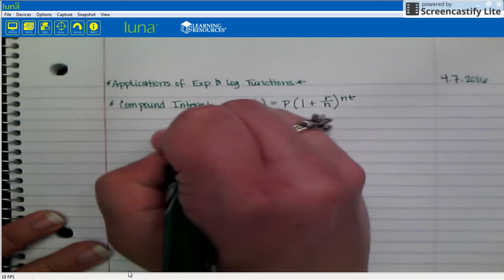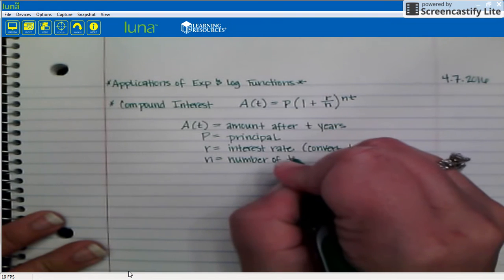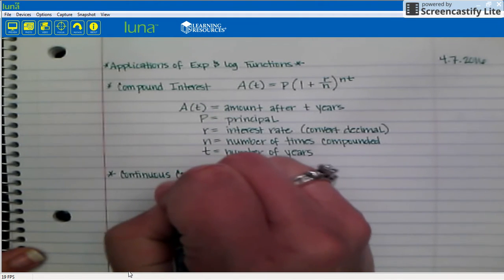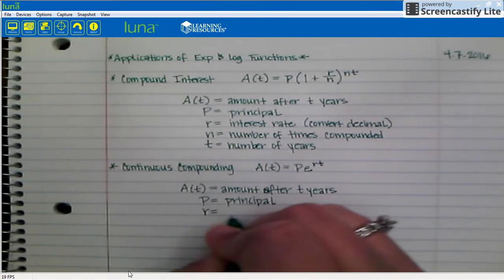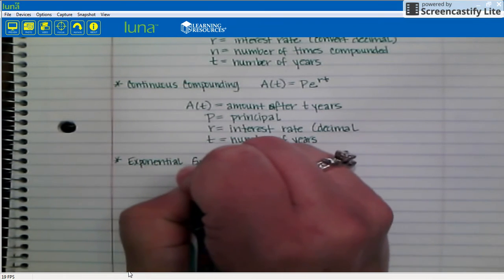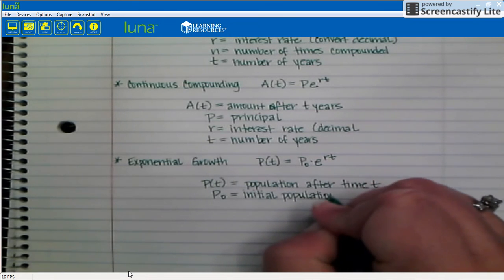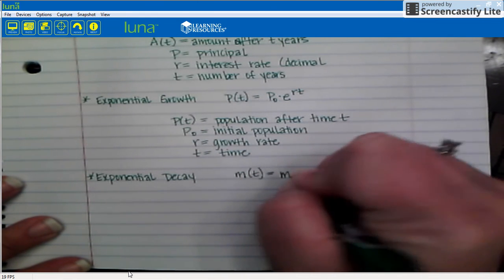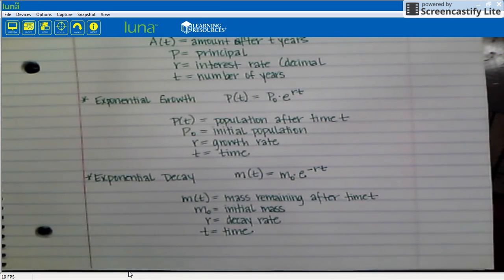Exponential & Logarithmic Applications (Part 1)